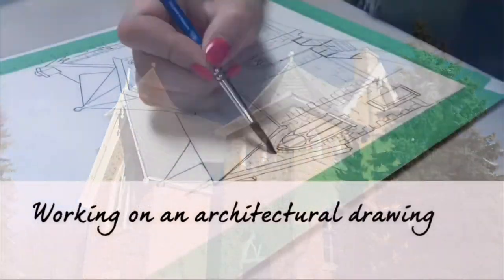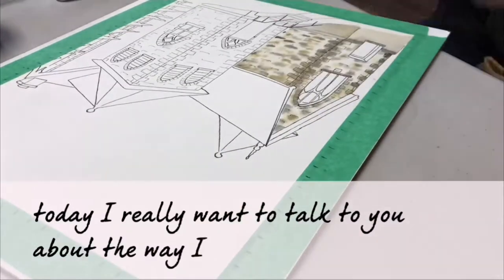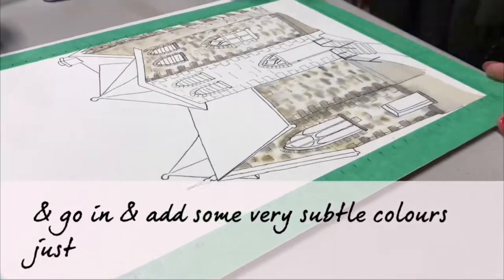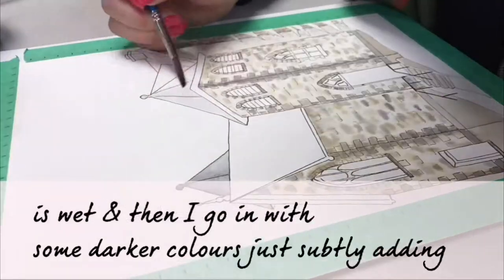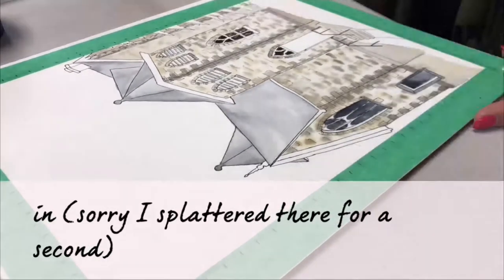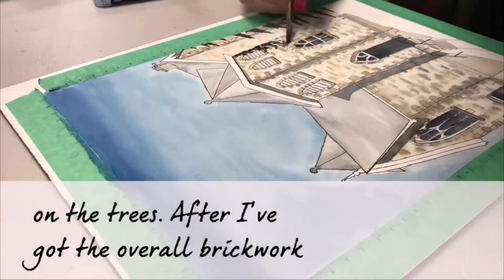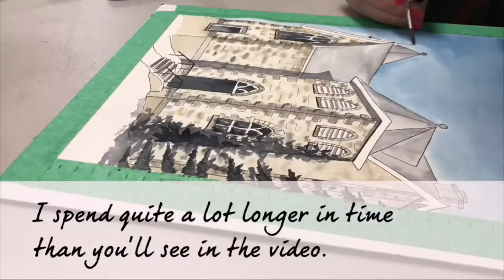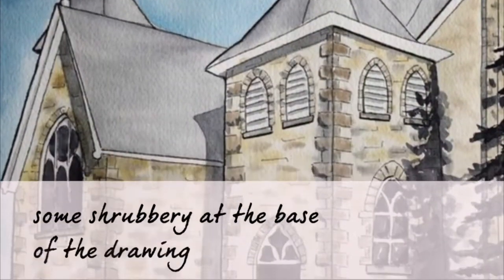Painting with Watercolour - Brickwork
Creating an architectural illustration with Watercolour.  This mini instructional vid explains the technique that I used to create the soft bricks in this beautiful church.

Materials used:

140lb watercolour paper taped to a board.
Watercolour paint - Assorted colours
2 pots of clean water
Paper towel or chamois to keep the brush from being too wet.
Sketched in advance using waterproof archival ink.